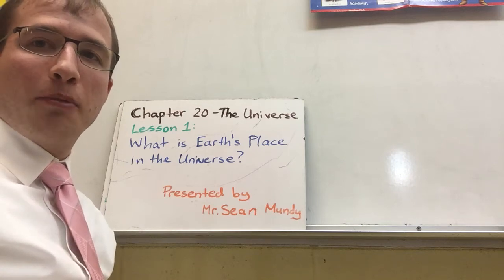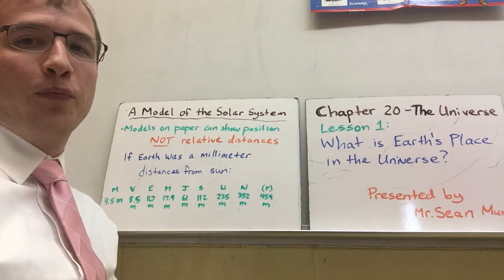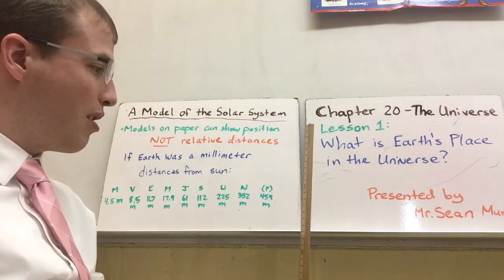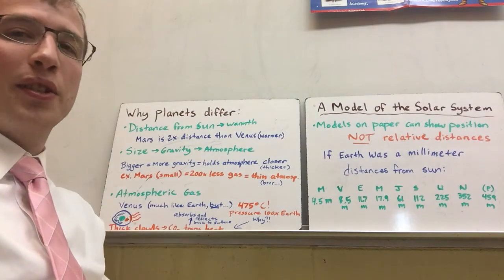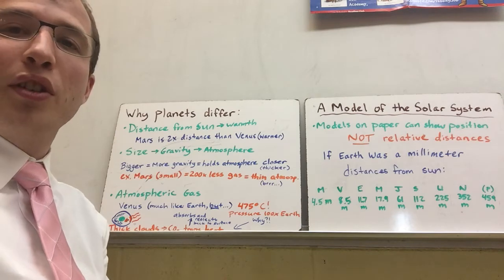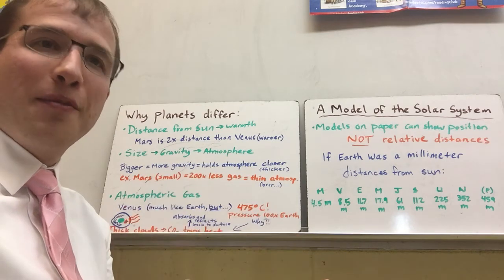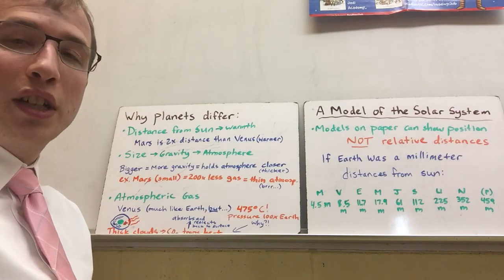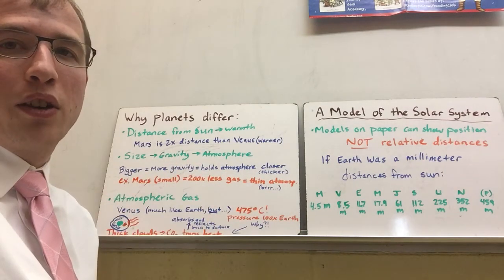Ch. 20 The Universe, Lesson 1, Part 3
Mr. Mundy presents:
Ch. 20: The Universe
Lesson 1: What is Earth's place in the universe?